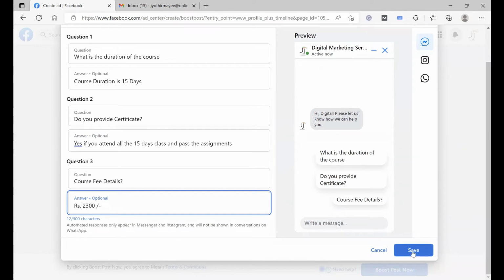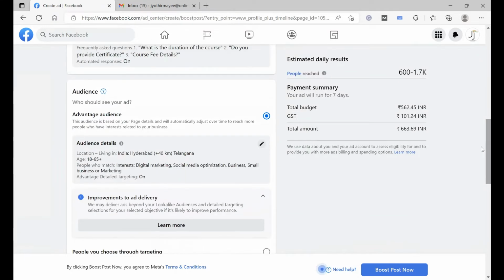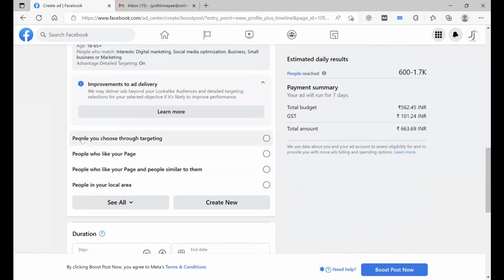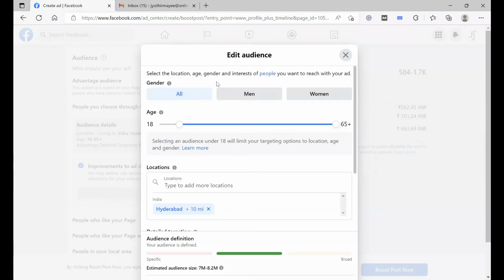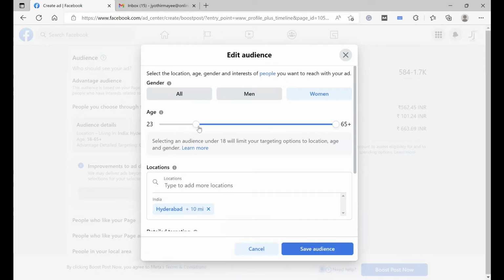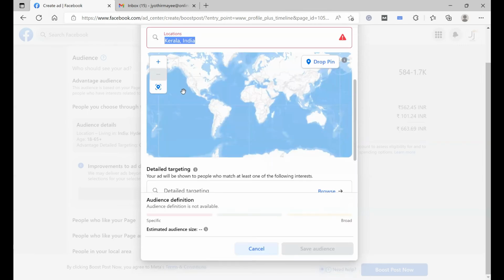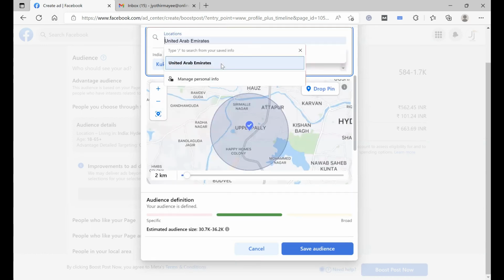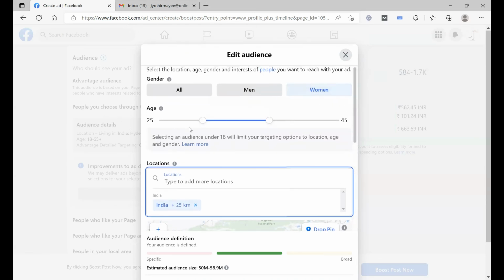Facebook boost post - Part 3